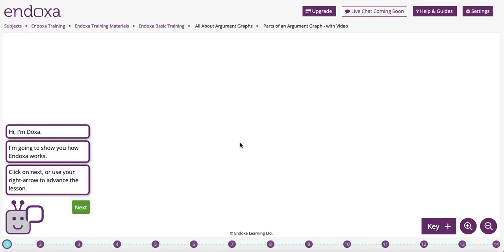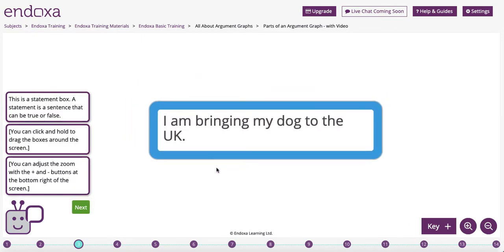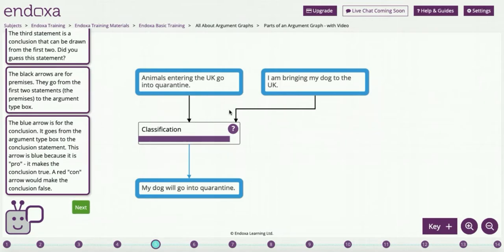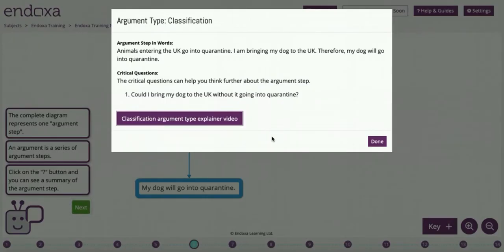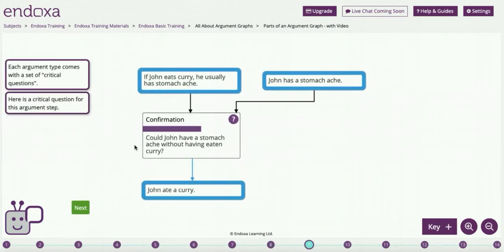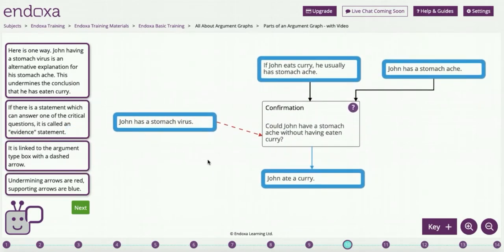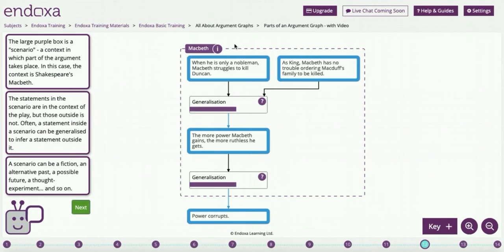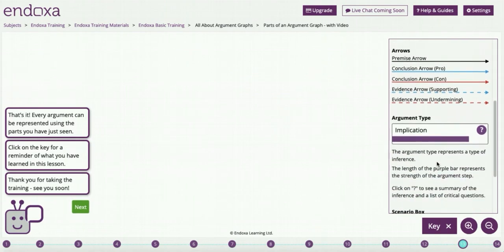The Parts of an Argument Graph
In this video, CEO Julian Plumley explains the parts of an argument graph.